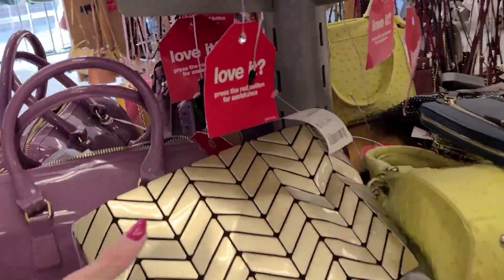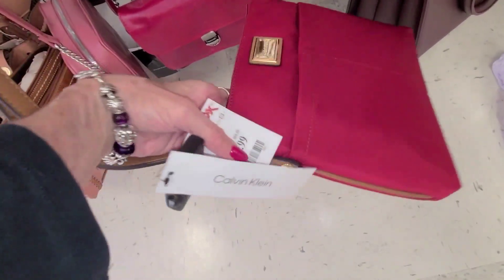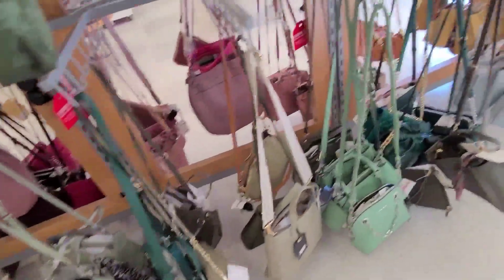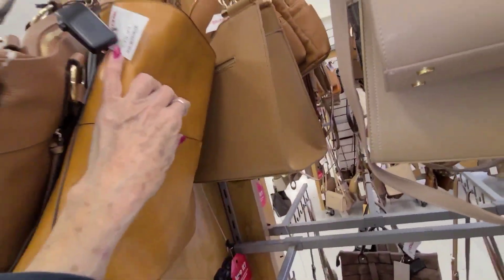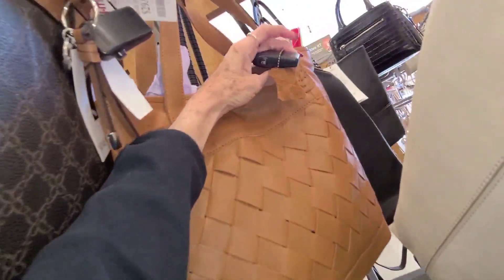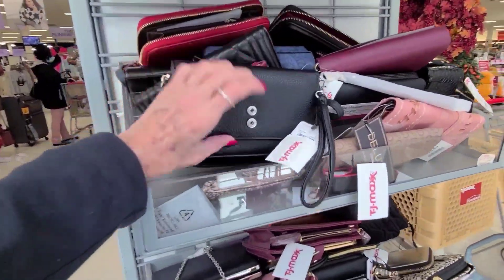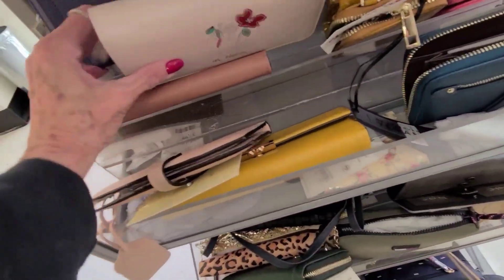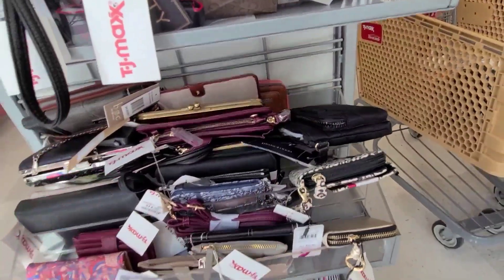TJ Maxx ~ Leather! Patricia Nash, my Dooney Zip Zip & More! Shop with Me!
Zara, Michael Kors, Radley Billfold, Kate spade! dooney saffiano doomed satchel